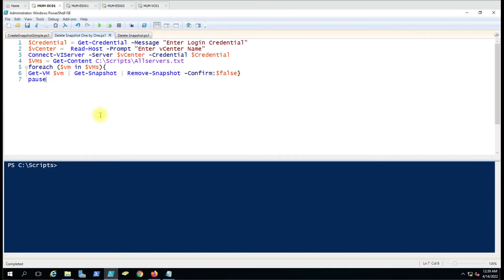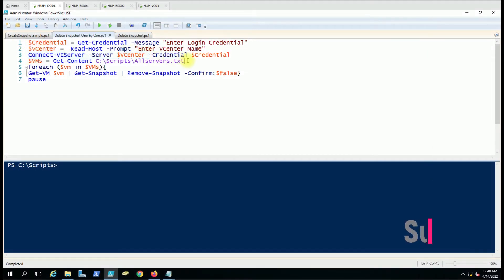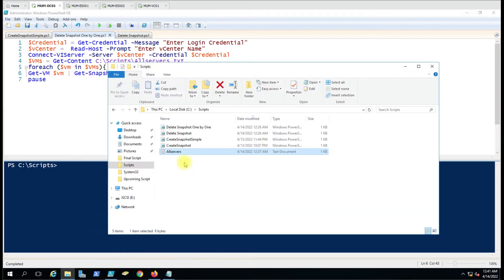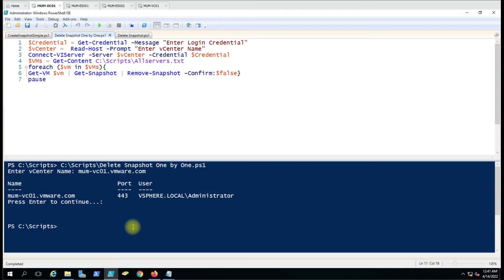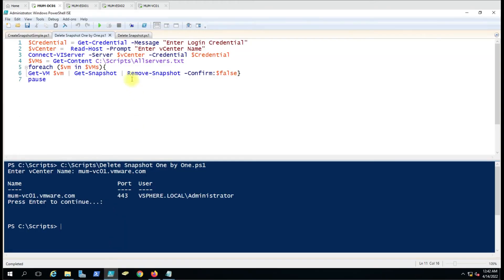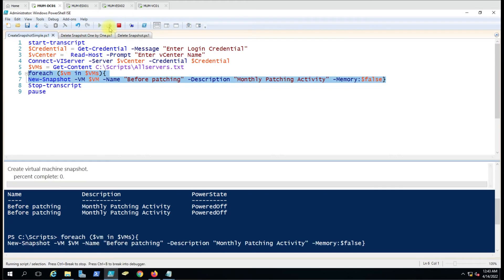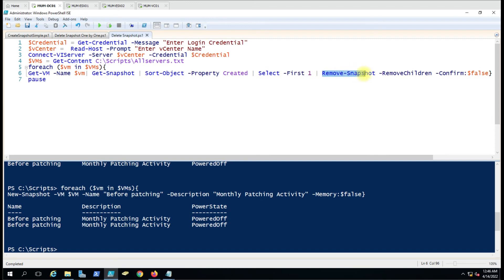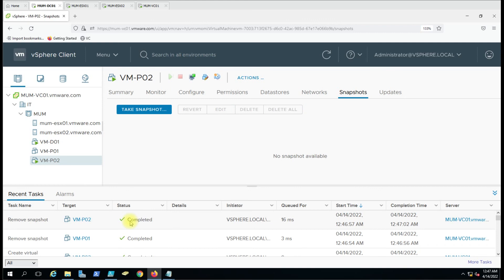Delete Snapshot's from Multiple Virtual Machines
In This Video, You will be learning how to user Remove-Snapshot command to Delete snapshot on Multiple Computer. You have to create a text file with all computer name that you want to delete a snapshot. Use the script and let me know if you are facing any challenges.

$Credential = Get-Credential -Message "Enter Login Credential"
$vCenter =  Read-Host -Prompt "Enter vCenter Name"
Connect-VIServer -Server $vCenter -Credential $Credential
$VMs = Get-Content C:\Scripts\Allservers.txt
foreach ($vm in $VMs){
Get-VM $vm | Get-Snapshot | Remove-Snapshot -Confirm:$false}
pause